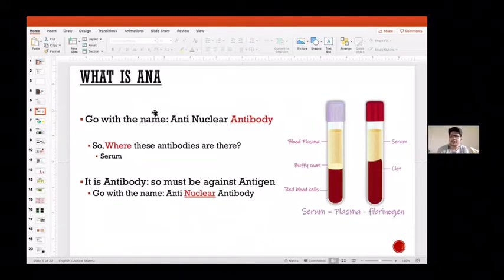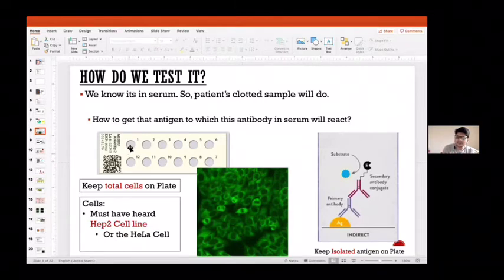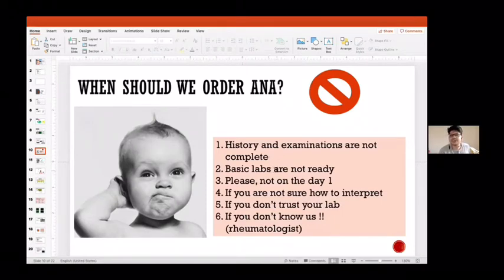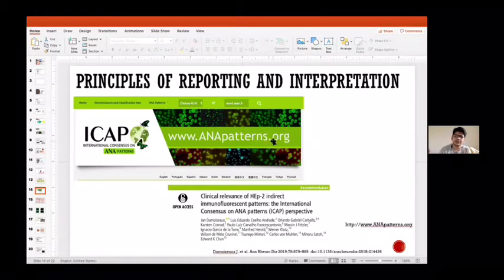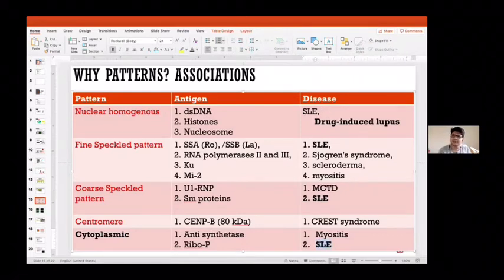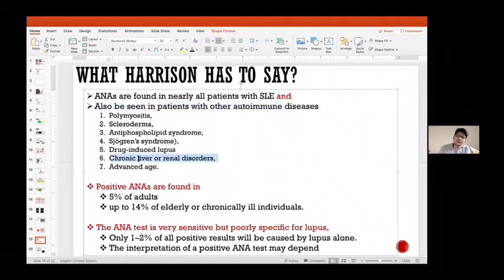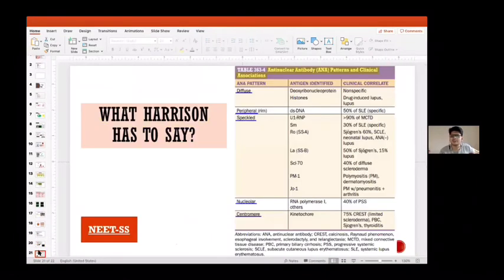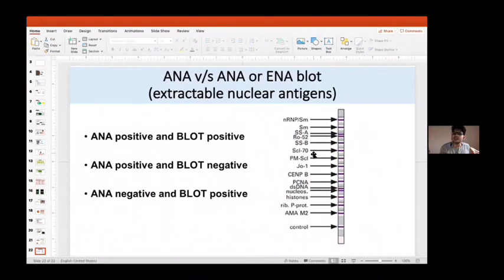MedCAS Guest Lecture: ANA for post graduates: 3rd January,2021